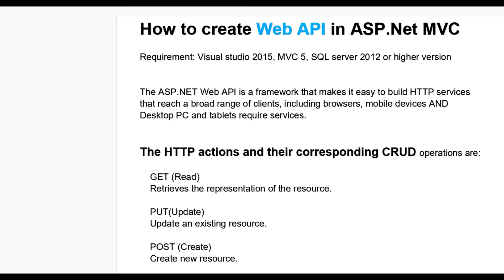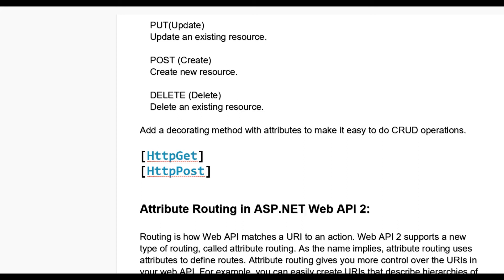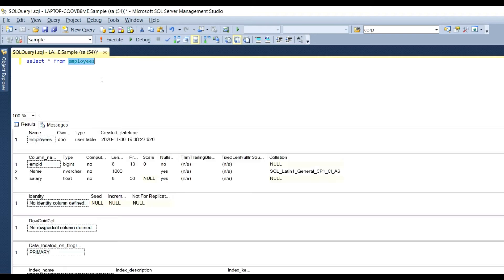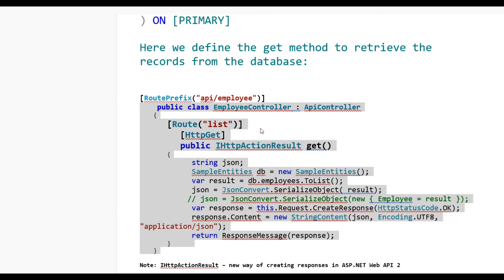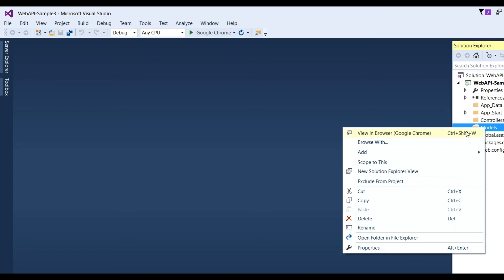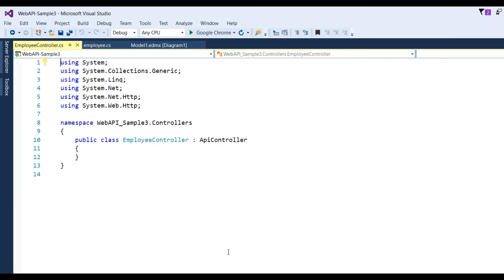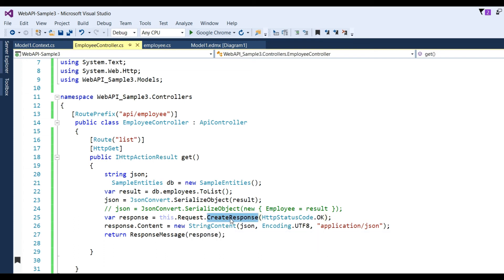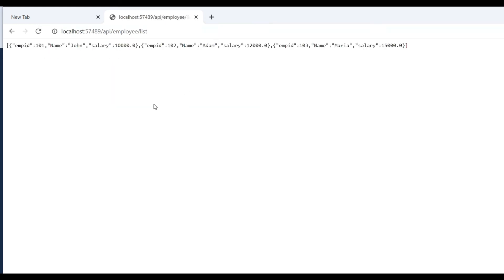How to Create Web API in ASP Net MVC with HTTPGET Method Part | 5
Here you can learn How to create Web API in ASP.Net MVC with HTTPGET  method

The ASP.NET Web API is a framework that makes it easy to build HTTP services that reach a broad range of clients, including browsers, mobile devices AND Desktop PC and tablets require services.

The HTTP actions and their corresponding CRUD operations are:

    GET (Read)
    Retrieves the representation of the resource.

    PUT(Update)
    Update an existing resource.

    POST (Create)
    Create new resource.

    DELETE (Delete)
    Delete an existing resource.

Add a decorating method with attributes to make it easy to do CRUD operations.

[HttpGet]
[HttpPost]

Attribute Routing in ASP.NET Web API 2:

Routing is how Web API matches a URI to an action. Web API 2 supports a new type of routing, called attribute routing. As the name implies, attribute routing uses attributes to define routes. Attribute routing gives you more control over the URIs in your web API. For example, you can easily create URIs that describe hierarchies of resources.

1) [RoutePrefix("api/employee")] in top of controller

2) [Route("list")] on top of action method where you want to access

AND Final url would be api/employee/list

Return JSON instead of XML in ASP.NET Web API when using Chrome
In file App_Start / WebApiConfig.cs
config.Formatters.JsonFormatter.SupportedMediaTypes.Add(new MediaTypeHeaderValue("text/html"));

Now let us start the creation of web API WITH THE help of ASP.NET MVC:

 [empid] [bigint] NULL,
 [Name] [nvarchar](500) NULL,
 [salary] [float] NULL,
) ON [PRIMARY]

Here we define the get method to retrieve the records from the database:

[RoutePrefix("api/employee")]
    public class EmployeeController : ApiController
        [Route("list")]
        [HttpGet]
        public IHttpActionResult get()
            string json;
            SampleEntities db = new SampleEntities();
            var result = db.employees.ToList();
            json = JsonConvert.SerializeObject( result);
           // json = JsonConvert.SerializeObject(new { Employee = result });
            var response = this.Request.CreateResponse(HttpStatusCode.OK);
            response.Content = new StringContent(json, Encoding.UTF8, "application/json");
            return ResponseMessage(response);

Note: IHttpActionResult – new way of creating responses in ASP.NET Web API 2

IHttpActionResult allows developers to enhance their Web API  code to be :

    More testable.
    More reusable.
    Cleaner, and more elegant.

And Return JSON Below like:

        "empid": 101,
        "Name": "John",
        "salary": 10000
        "empid": 102,
        "Name": "Adam",
        "salary": 12000
        "empid": 103,
        "Name": "Maria",
        "salary": 15000

Other Example:
[Route("list1")]
        [HttpGet]
        public IHttpActionResult get1()

             var result = db.employees.ToList();

            if (result == null)
                return NotFound();

The above code looks simpler than the HttpResponseMessage example and hides the lower level http message construction away from your controller.